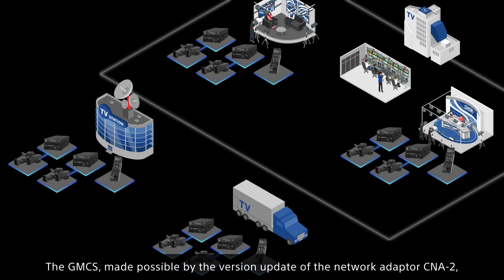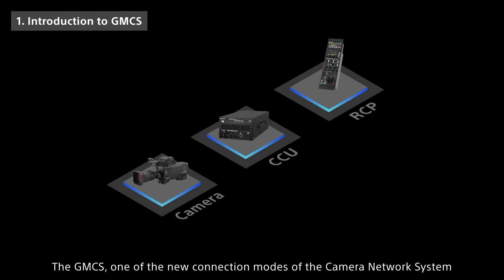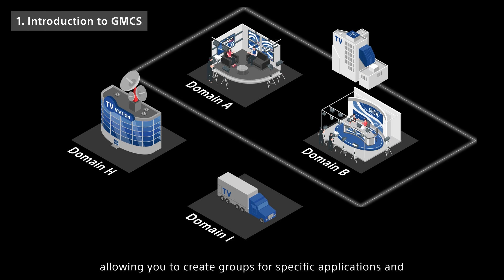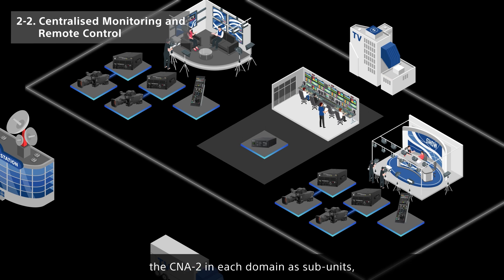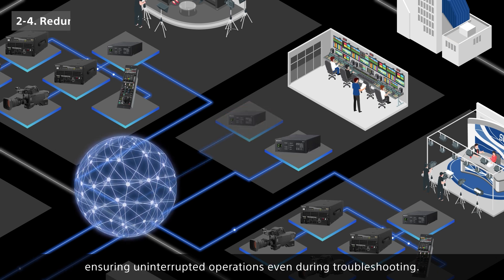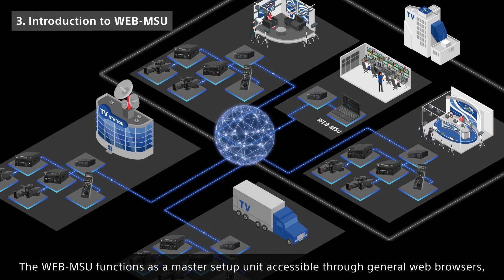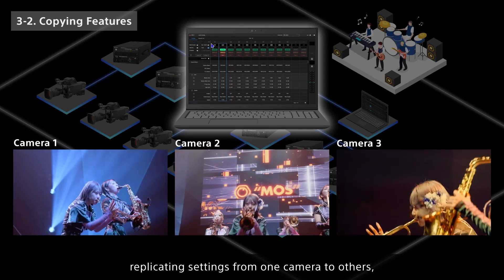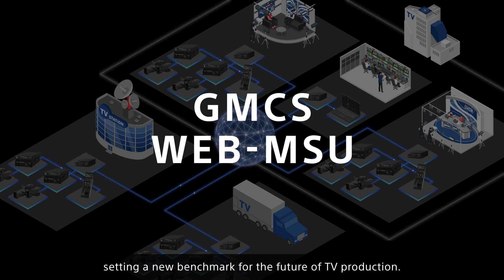Sony | GMCS & WEB-MSU | CNA-2 Firmware Version 1.1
GMCS (Global Multi-Camera System) is a next-generation multi-camera control system. By using network adaptor CNA-2 as the hub in a GMCS environment, setup efforts can be significantly reduced, and equipment resources can be utilised more effectively, enhancing overall production efficiency. The system’s logically divided camera (domain), a feature of GMCS, can be assigned to individual studio or OB VAN, allowing centralised monitoring and remote control across multiple domains.
WEB-MSU functions as a master setup unit accessible through general web browsers eliminating the need for dedicated software. With the WEB-MSU, centralised monitoring and control of cameras across different domains become seamless.